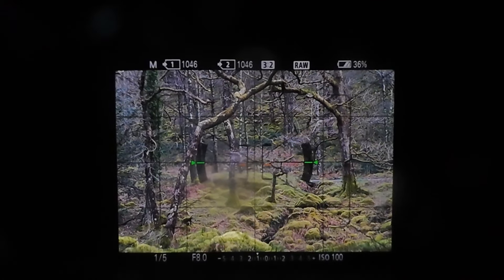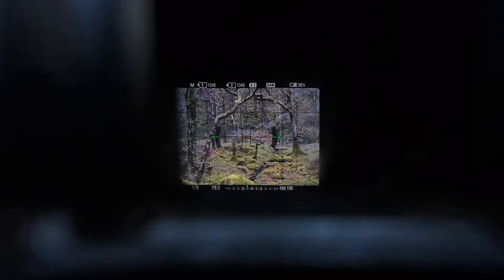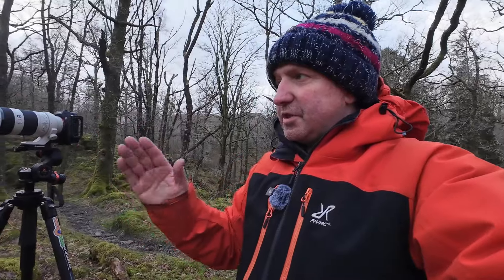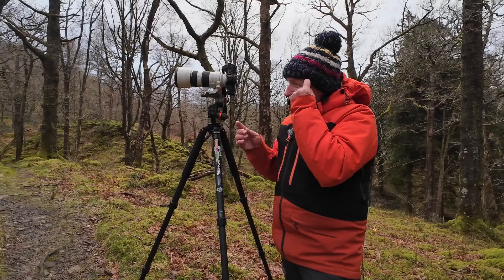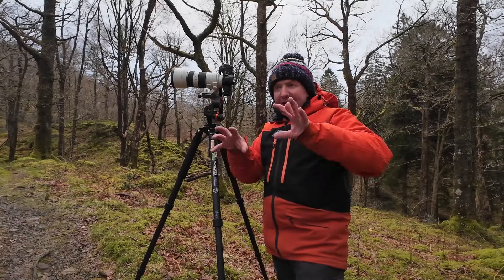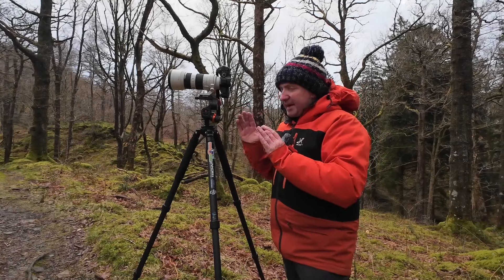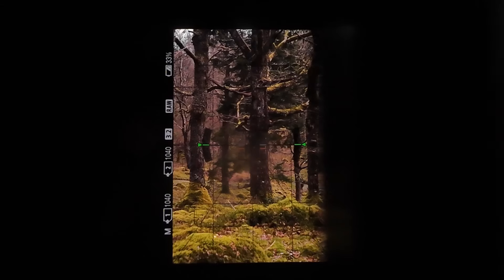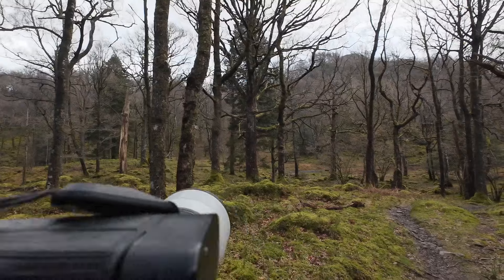Woodland Photography Compositions, What I look for in the Woodland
Howdy Doody,
And welcome back to the channel, In this video we make an un-planned visit into the woodland to see what compositions we find !
I have @DanielBennettphotographyuk with me on this one as we venture along the path from Surprise View and into the Woodland, where I tell you how I go about looking for compositions in the woodland.
So come along and see how we get on. and I hope this video will help you in your own woodland photography.

I do hope this video will help you get out into nature, as it certainly does help with depression and helps with your mind, body and soul. along with your photography.